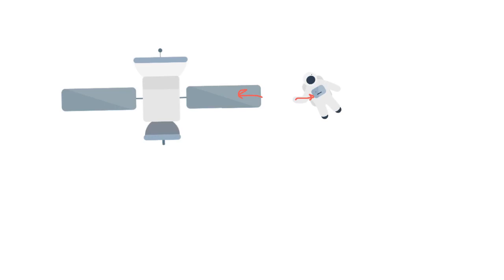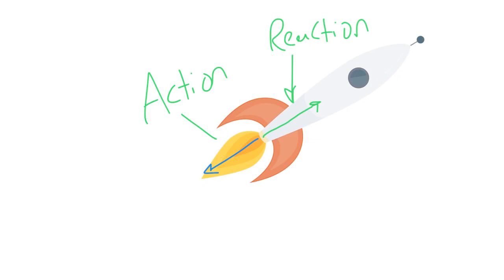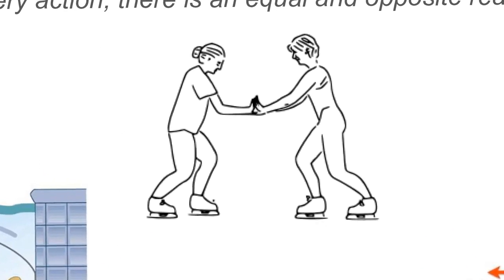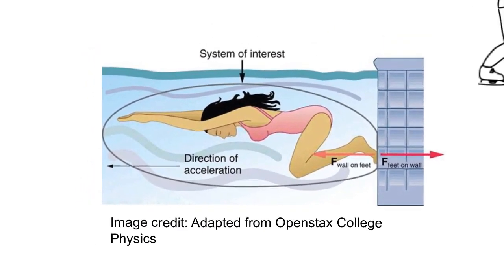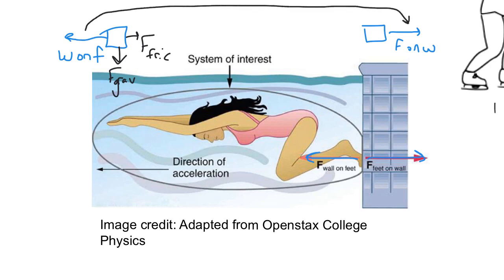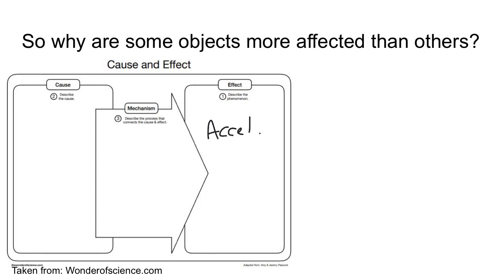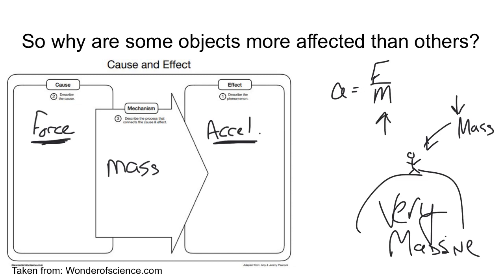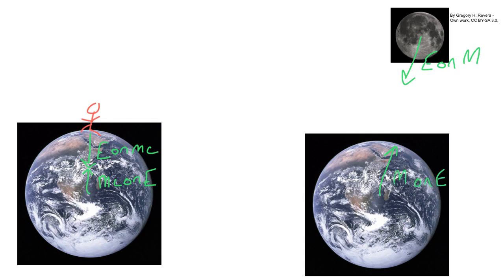2.8: Newton’s Third Law